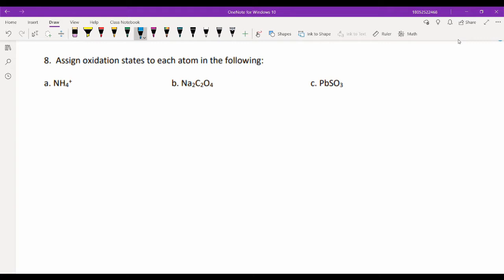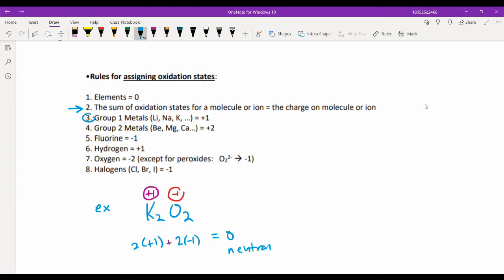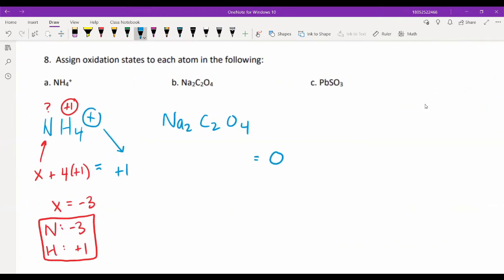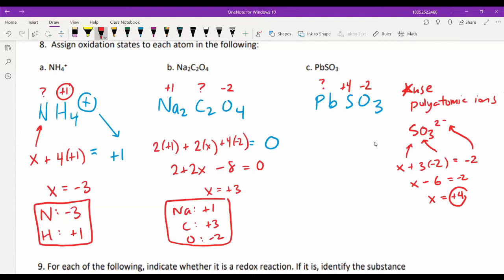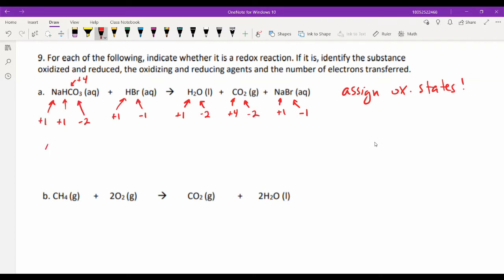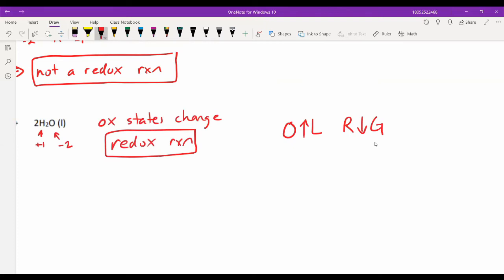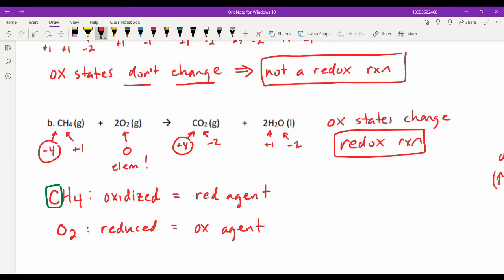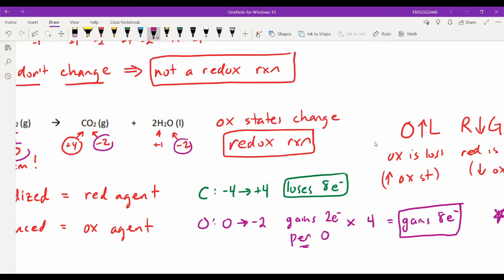Chem 1A - Ch 4 - Part 5 - Oxidation States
Assigning oxidation states and determining if a reaction is redox. Oxidizing and reducing agents. Problems 8 & 9 on Ch 4 worksheet.
#8 3:33
#9 8:40